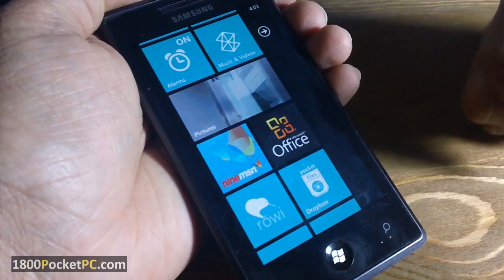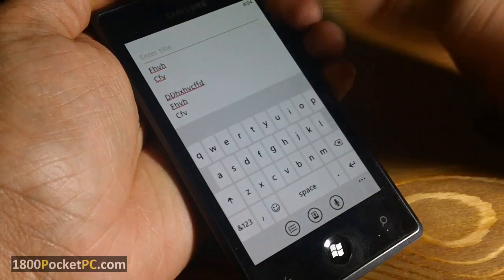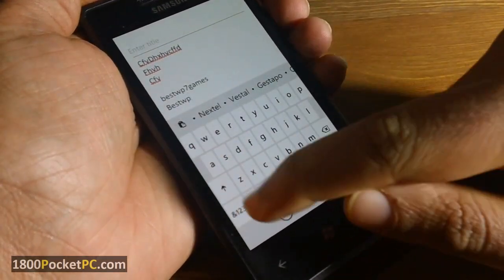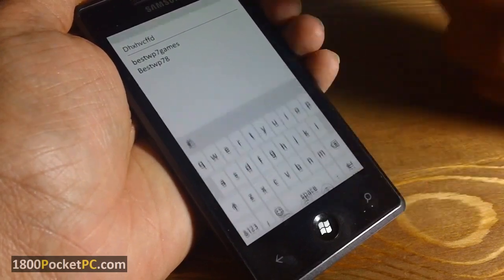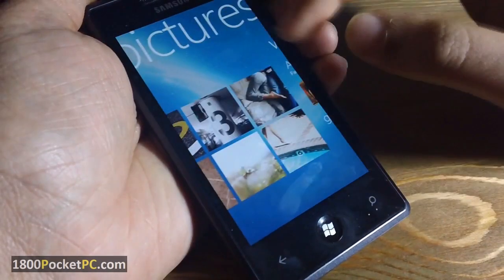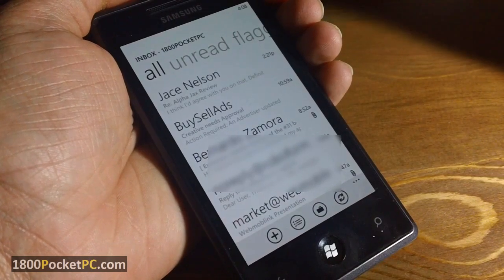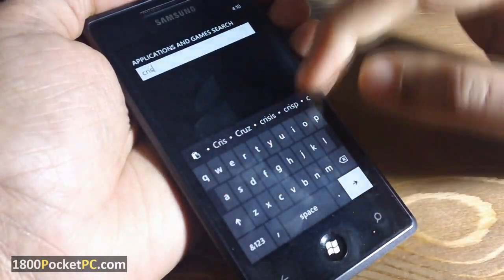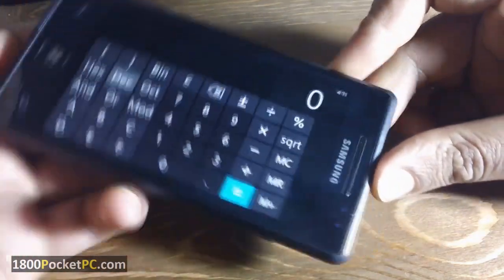Tips and Tricks for WP7 : Part 2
The second set of 10 Windows Phone 7 tips and tricks...